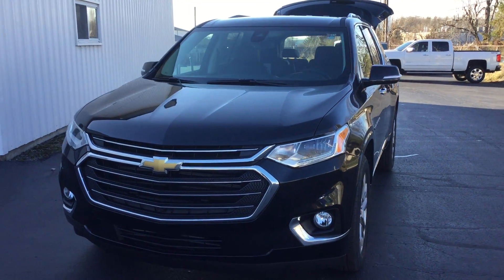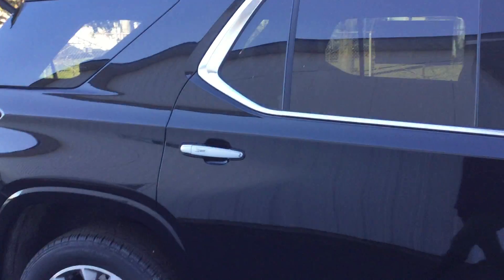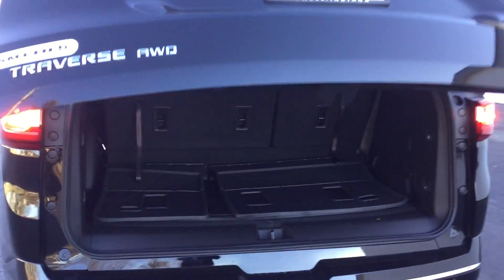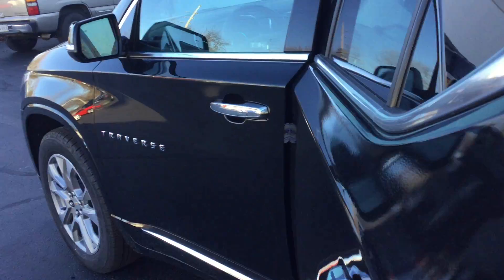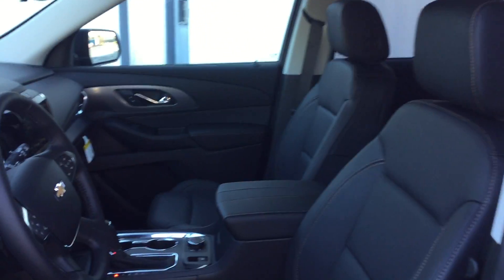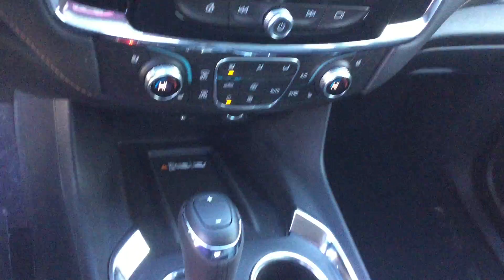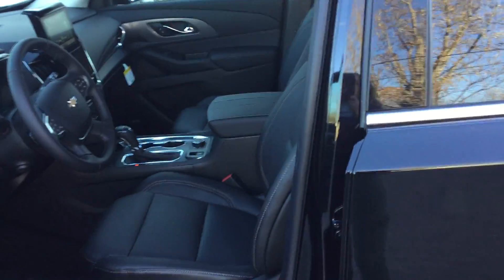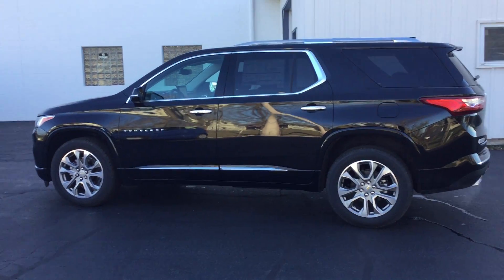2018 Traverse Premier AWD Intro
2018 Traverse Premier AWD, Stock
This Traverse Premier is AWD with 3rd Row Seating and room for 7 passengers.  Remote Start, Heated Front and Rear Seat and a Heated Steering Wheel for those cold Winter Days!  But there is more, Trizone Climate Control, Power Seats, Hand Free Power Liftgate, Premium Bose Sound System, Memory Seat Adjustment, Hidden Storage with USB Port, Steering Wheel Controls, Cruise Control and Leather Seating. Safety abound with the Surround Vision, Lane Keep Assist, Collision Alerts, Following Distance Alerts and Rear Vision Camera.